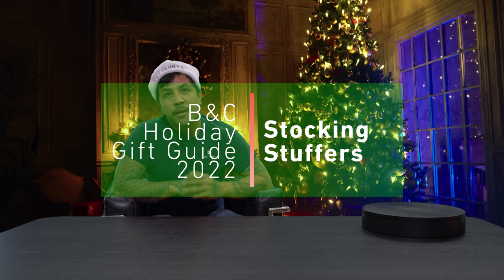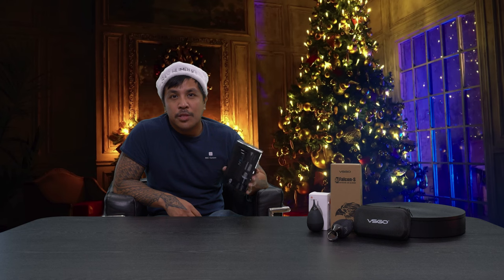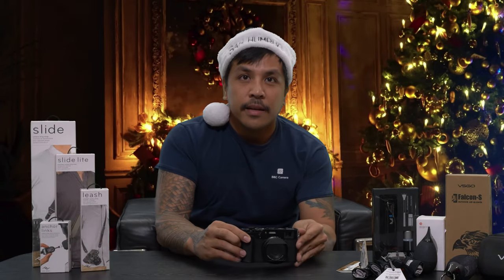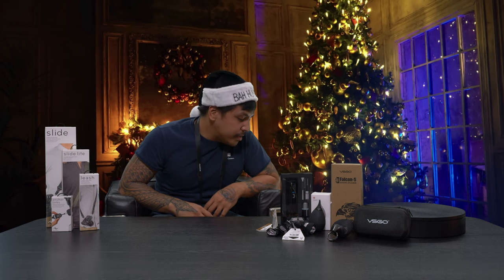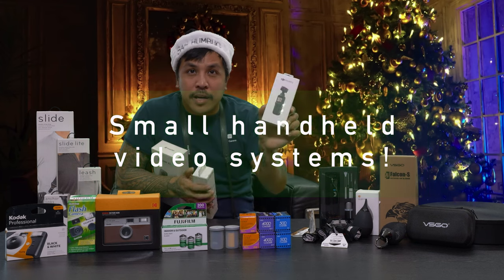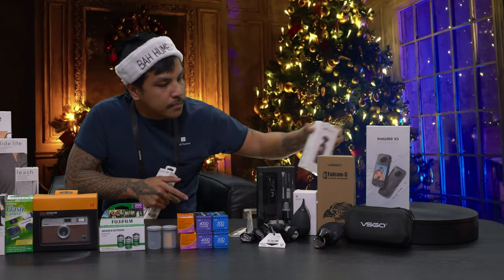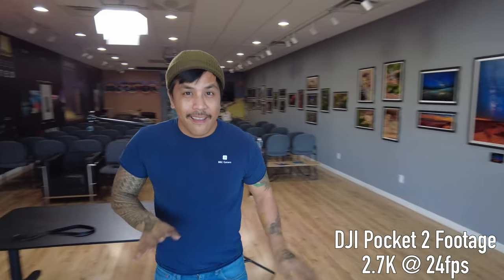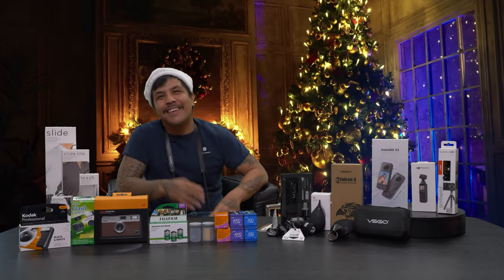Holiday Buying Guide 2022: Stocking Stuffer Gift Ideas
Raph from B&C Camera reviews the most popular Stocking Stuffer Gift Ideas for the Holiday 2022 season.